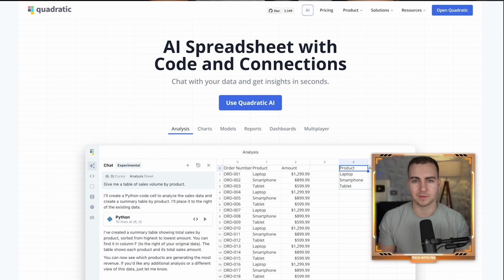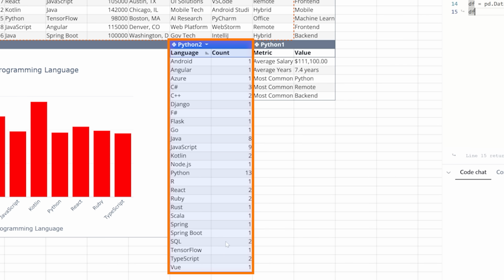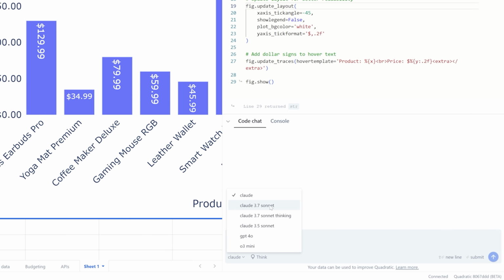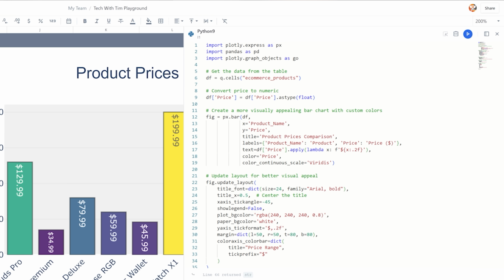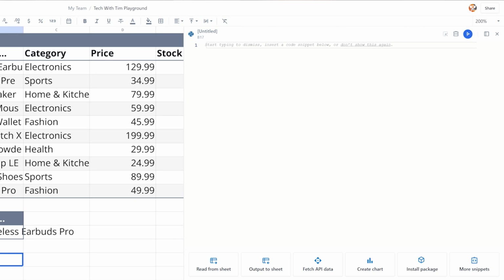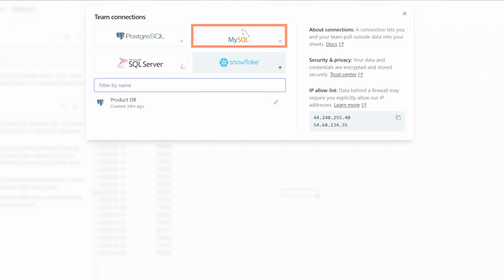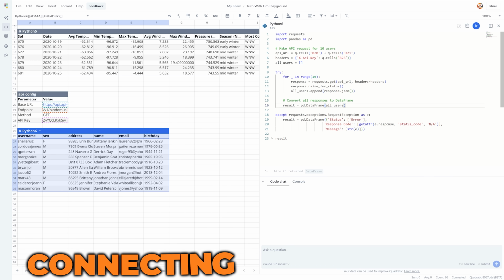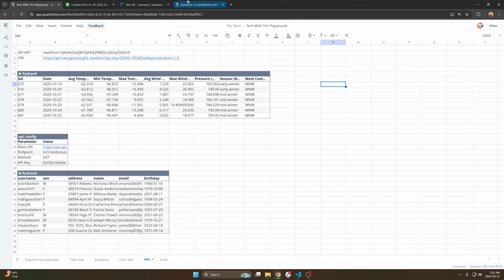Automate Excel With Python - How to Use Python in Spreadsheets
What if I told you that you could write Python code
directly inside of a spreadsheet? You can take your existing Python knowledge,
immediately apply it, and not have to become a finance pro, or learn all of these random formulas
in order to be effective in a sheet. I'm going to show you exactly how to do that with a completely free tool
that you can start using right now.

⏳ Timestamps ⏳
00:00 | Python in Sheets?
00:57 | Quadratic Demo
02:17 | AI Data Generation
03:13 | Charts & Tables
04:44 | AI Code Editor & Console
06:01 | Code Cells & Expressions
07:01 | Quadratic
08:17 | Connecting with Databases (Postgres)
09:20 | AI Generating SQL
10:24 | Connecting with APIs
11:41 | Sharing & Multiplayer